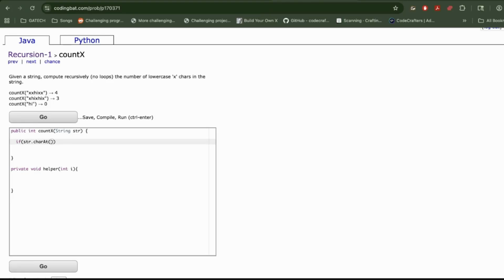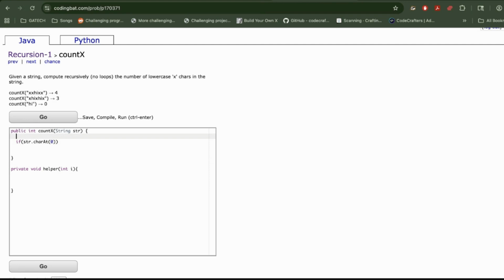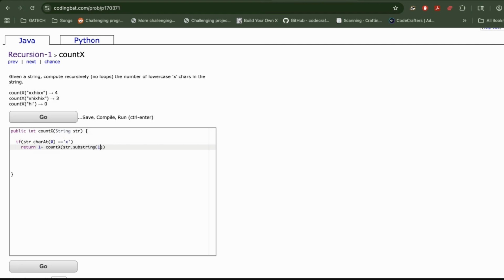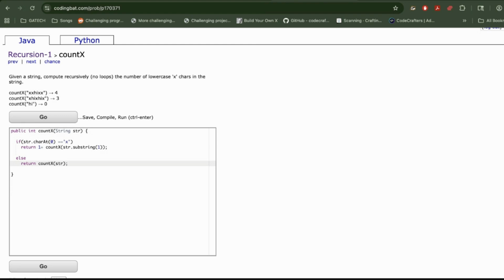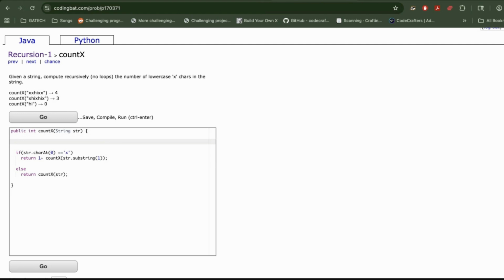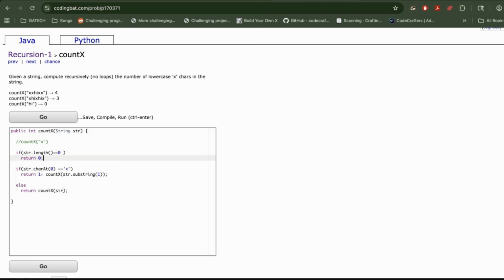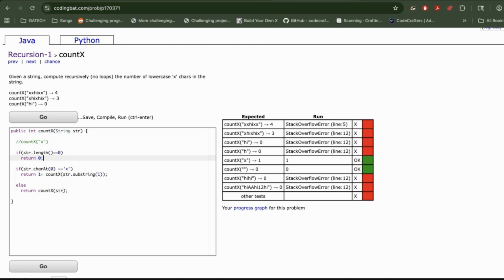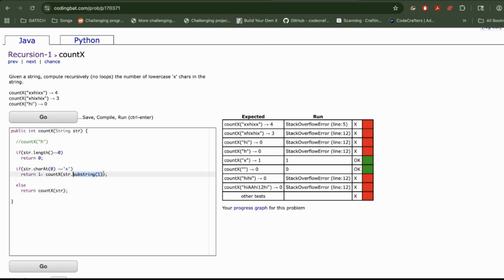countX - Part 1